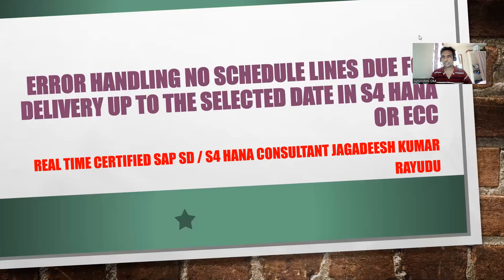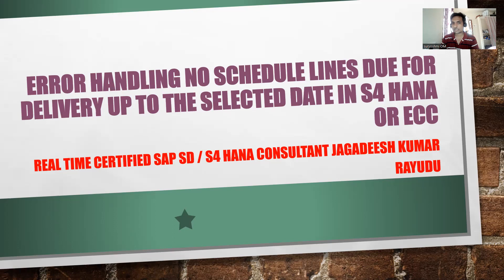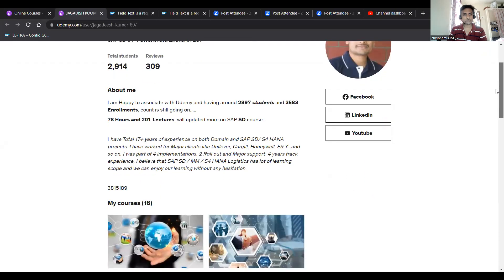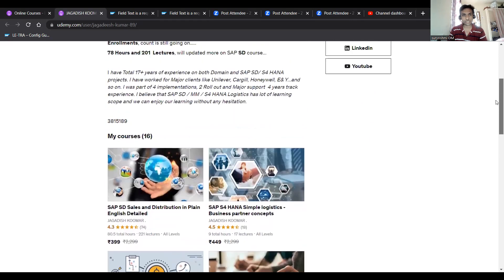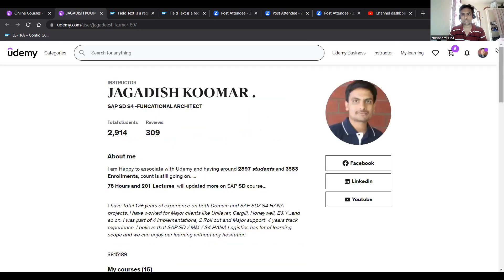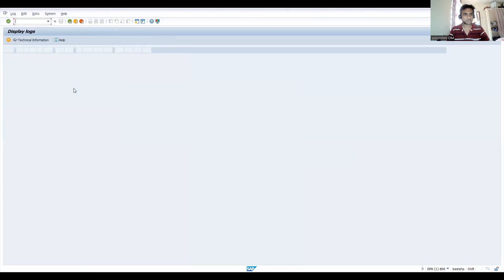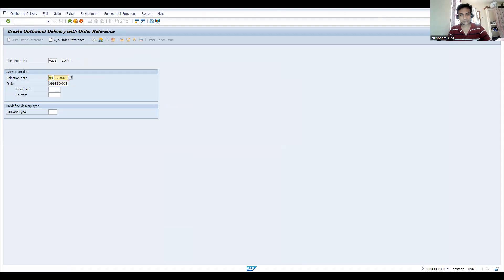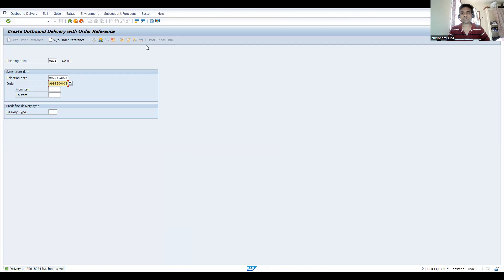Error handling No schedule lines due for delivery up to the selected date in s4 hana or ecc